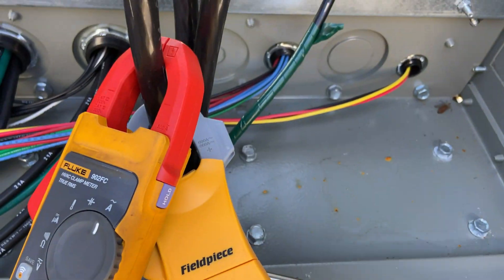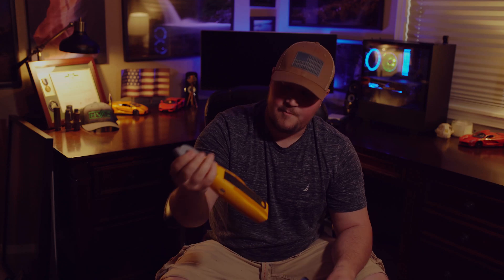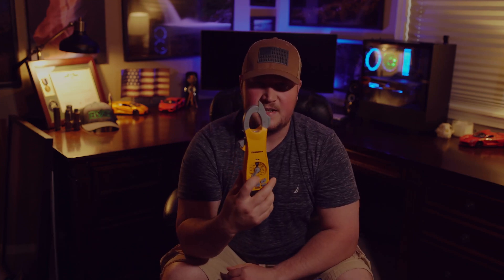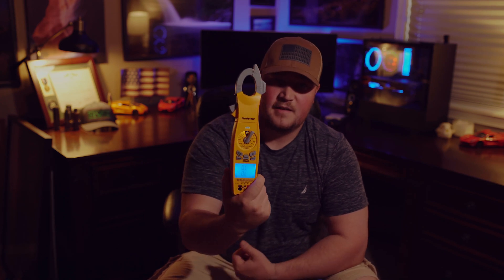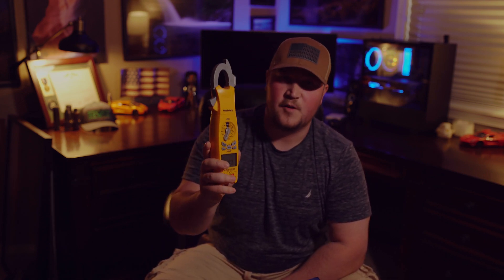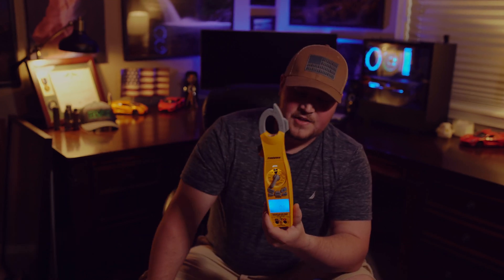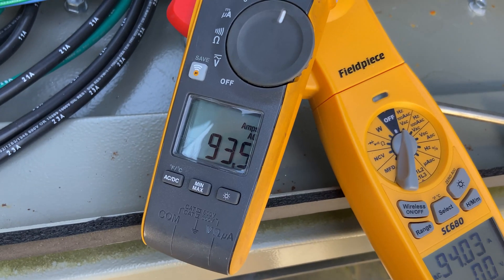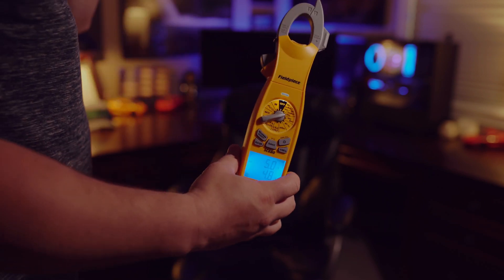Fieldpiece sc680 Review - Why I would Avoid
I recently picked up the new fieldpiece sc680 in order to review, and have found a few reasons why I would recommend that you avoid it.

The Sc680 multimeter is fieldpieces latest top of the line multimeter, but I have noticed several features lacking as well as one glaring problem.

Fieldpiece Sc680
Fluke 902Fc

As great as the sc680 sounds on paper I did find a few glaring faults with this meter.  The first complaint with the meter is its size, It is BIG.  The SC680 measures in at 18.5 x 4 x 3.5 inches which is quite a bit larger than any other multimeter I can recall off of the top of my head.  Comparing it to my Fluke 902fc at 4.2 x 2.4 x 10.8 inches, the sc680 dwarfs it.  You may find it difficult to fit this meter in your tool pack due to its height.

Although the unit does have wireless capability, it is not as useful as I had hoped.  At this time, it is not supported with measure quick,  ( rumors are that it is in the works to be added as a supported device) but it does operate with the Fieldpiece Joblink App.  My complaint is with how this integrates into the app.  There is no way to use the temperature readings in the refrigerant portion of the app. It would be extremely helpful if Fieldpiece would allow the temperature readings to be used along with the pressure probes to take unit super-heat and sub-cool measurements on larger pipes than the temp clamp probes allow.

I guess I had assumed this would have been the case, but found that I was unable to get it to function that way in the Job Link app.  Hopefully, once the meter is supported by measure quick, this feature will be added.

My next complaint is a major con.  I found that when taking amp readings with wireless on my readings were inaccurate.  I compared it with several other meters to confirm this.  With conductor in the amp clamp and wireless off, the meter reads 0 amps, as soon as you turn wireless on, the meter begins to read anywhere from .5 - 2.5 amps and 10-20v.  I again verified this alongside other meters as well as on a VFD.  When wireless was off the meter read the amp draw of 8.8 amps which coincided with the display on my VFD and another meter, but as soon as wireless was turned on, the meter began reading 10.8 amps.

I then tested this problem in the 600 aac range and found that when the wireless feature was turned on the meter began to read up to 15 amps higher than the true reading.  Having your amp draw readings being over 20% off is a big deal, especially when the whole point of wireless is to ensure accurate amp readings by being able to close panels, blower doors, etc.

Another gripe that I found while using this meter is the HZ measurements off of VFD’s is not as useful as I had hoped.  The spec sheet on the field piece website lists the HZ range through the clamp as 10-400 HZ, but I did not find any mention of the min amp draw required to use this function.

I found that while attempting to check the frequency output of the condenser fan motors on a Trane chiller, I was unable to get the meter to read correctly.  I was getting erratic readings of 0-120 Hz flashing all over the place.   Once I double checked the manual to see what was going on I found that the frequency through the clamp feature has a minimum current range of 7 amps AC for 10-100 HZ, 20 amp AC for 100-400 HZ  on the 100 Amp AC range, and a minimum of 25 Amps AC for 10-400 HZ on the 600 Amps AC range.  If you were hoping to use the clamp HZ feature on mini-splits, this could pose a big problem.

Those are my main issues with this meter.  Other minor complaints are that there does not seem to be any way to disable the constant beeping while taking voltage readings with your meter leads, and the battery life seems to be much shorter than any other meter if used.